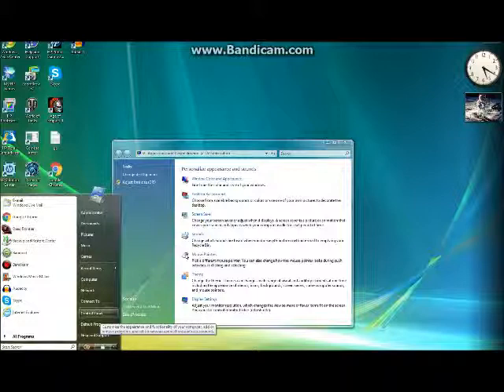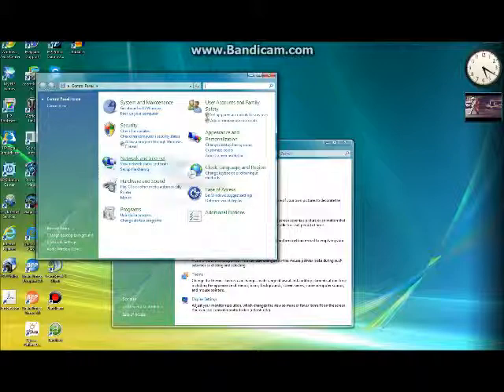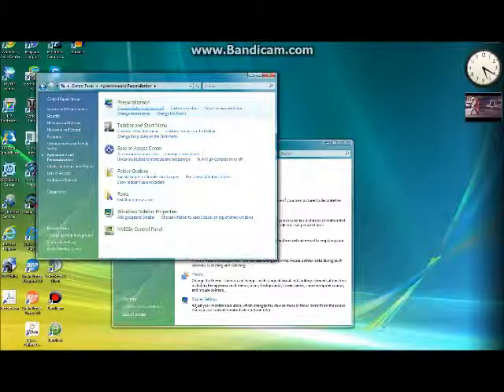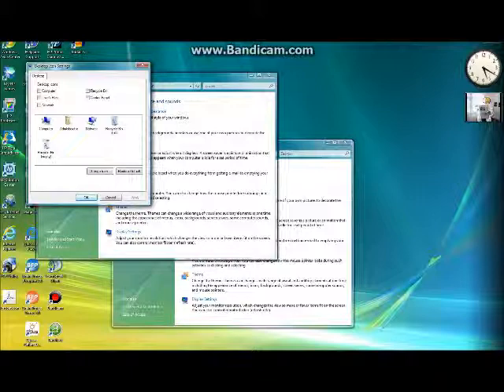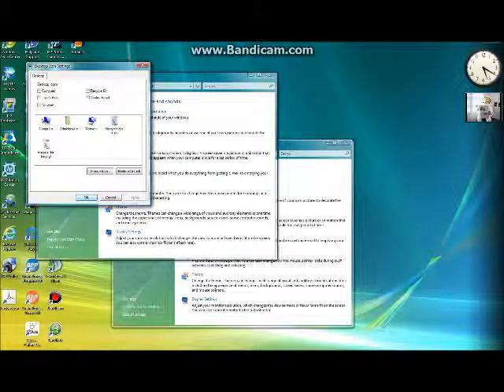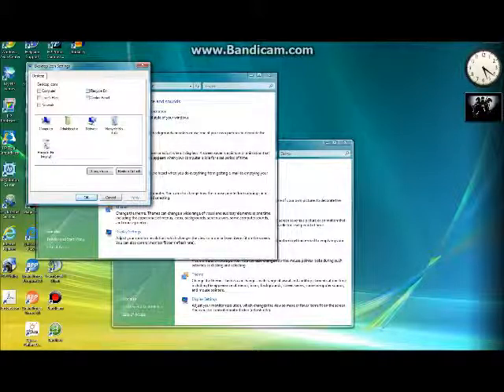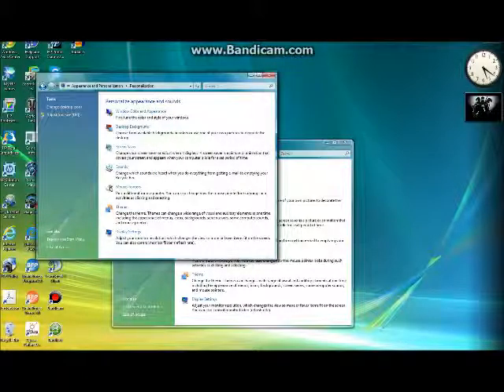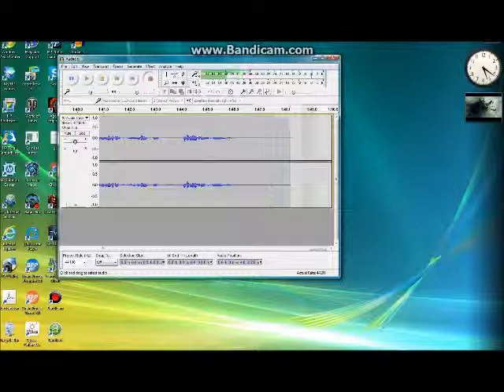Delete Recycle Bin Answer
Quick answer to an annoying problem